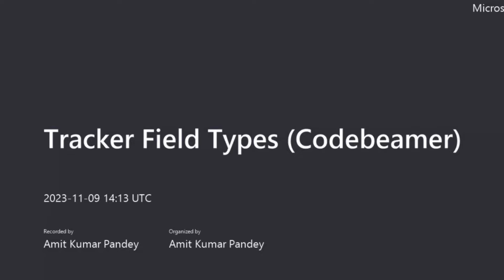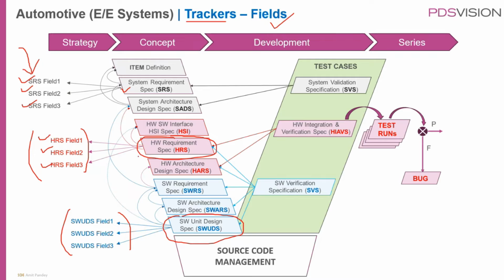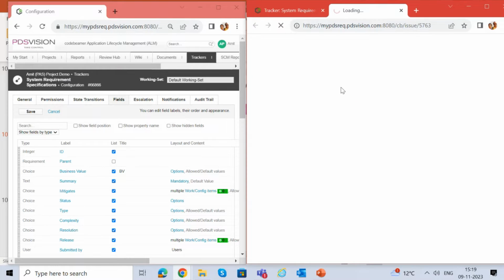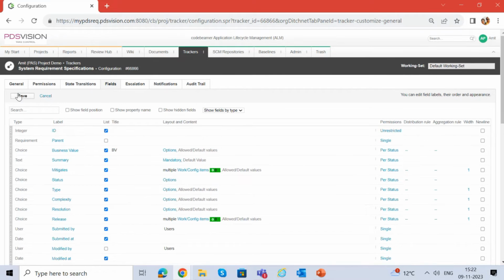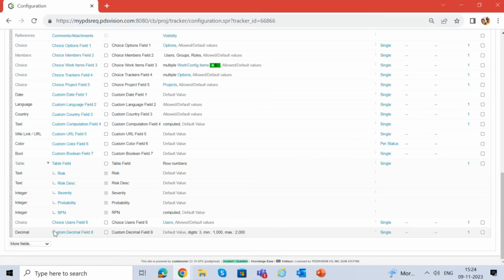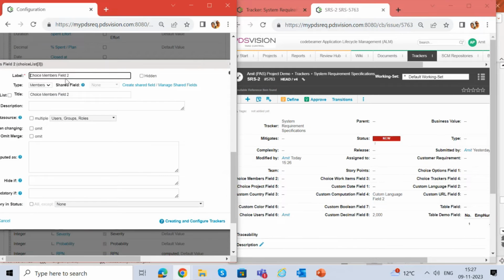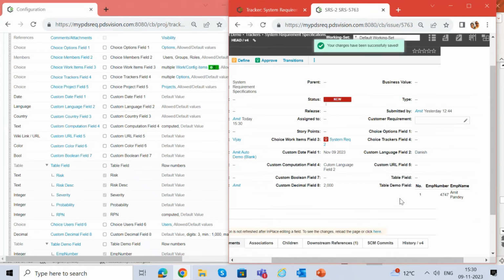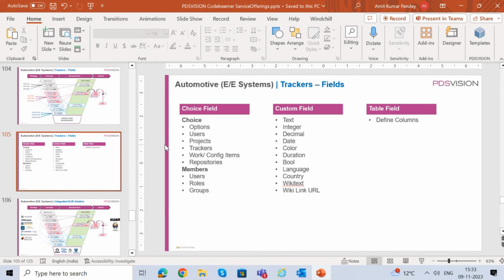PDSVISION | Tailor OOTB templates and configure custom fields in Codebeamer